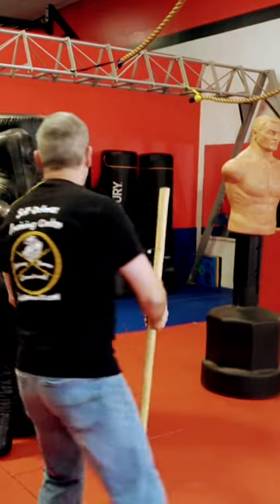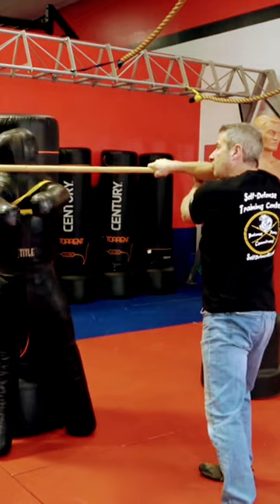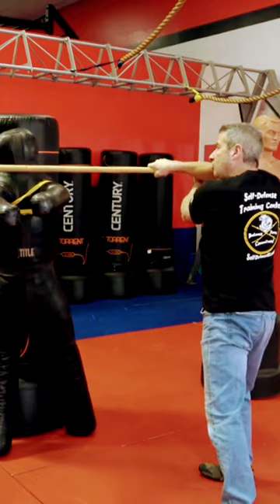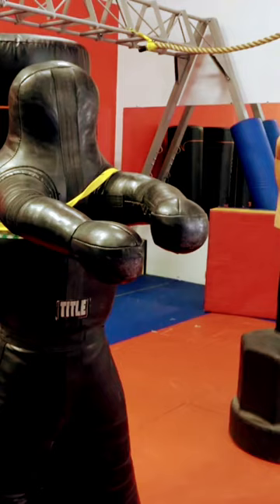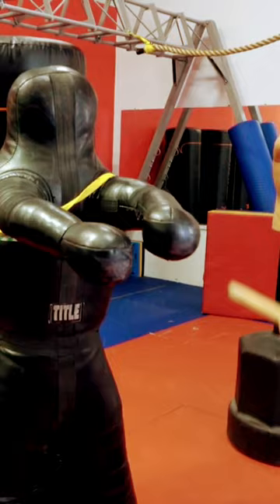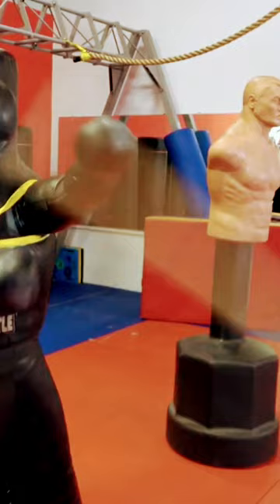How to Fight with a Walking Stick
Five strikes you need to know to use your walking stick defensively